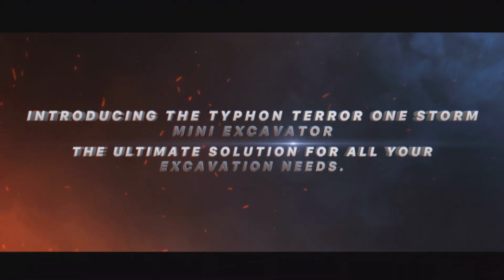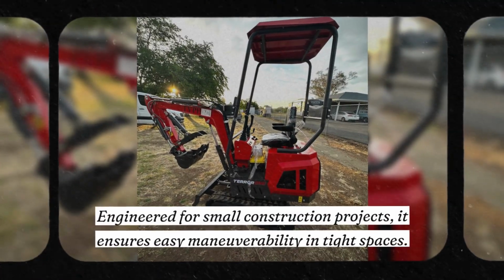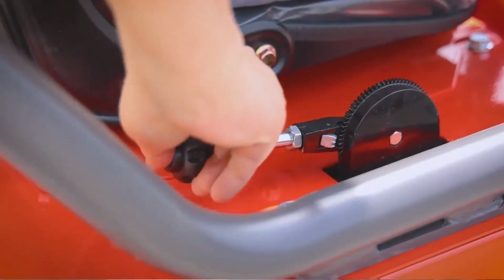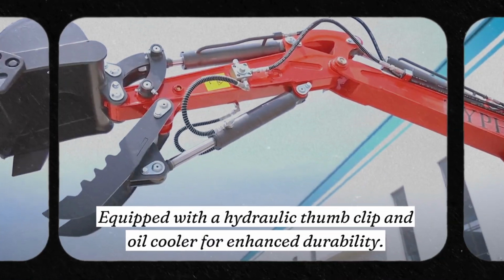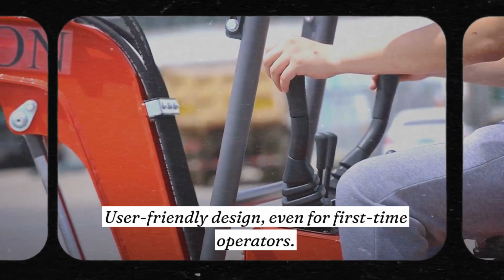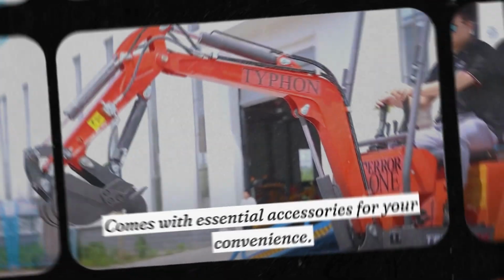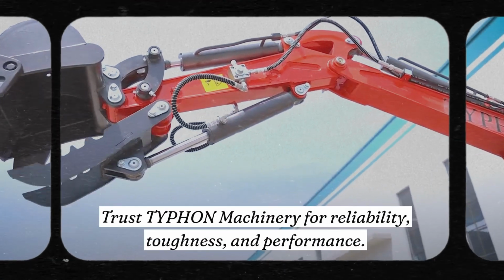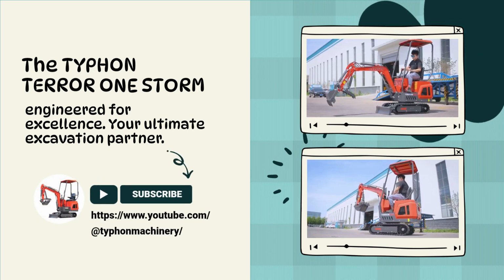TYPHON TERROR ONE STORM: Your New Excavation Partner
Discover the TYPHON TERROR ONE STORM Mini Excavator, the ideal answer for all of your excavating needs. This One-ton trench digger, driven by a 13.5 horsepower Briggs & Stratton engine, is designed for small construction tasks.

Its compact form allows for simple maneuverability in restricted locations, making it perfect for farms, gardens, public spaces, parks, orchards, and other applications. It's versatile and easy to operate, with uses for drilling, digging, bulldozing, and ditch cleaning, as well as a hydraulic thumb clip and oil cooler for added durability.

Trust TYPHON Machinery for dependability, durability, and performance. Elevate your construction operations with the TYPHON TERROR ONE STORM, your ideal excavation partner.

Be the first to witness the power of our machinery.